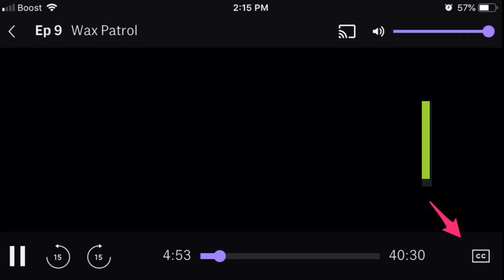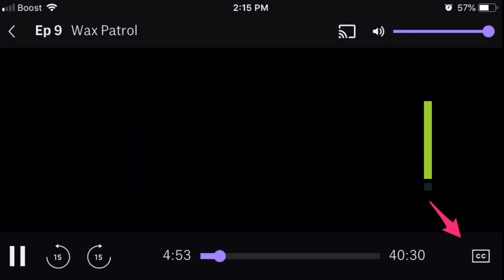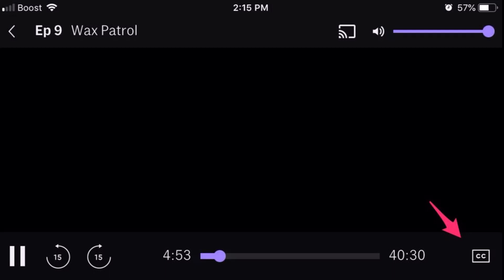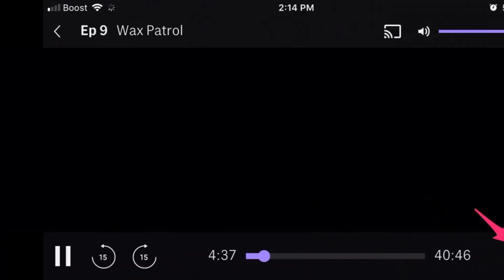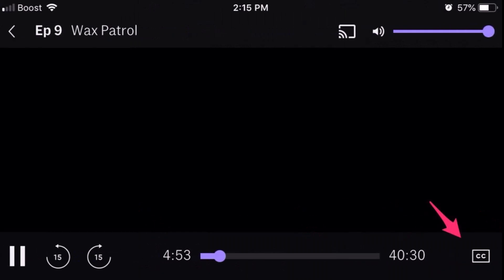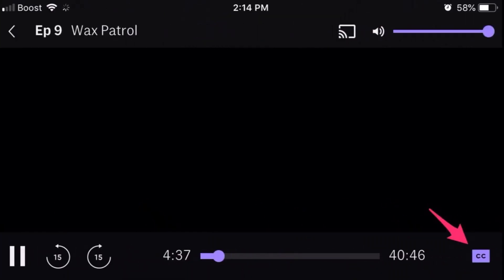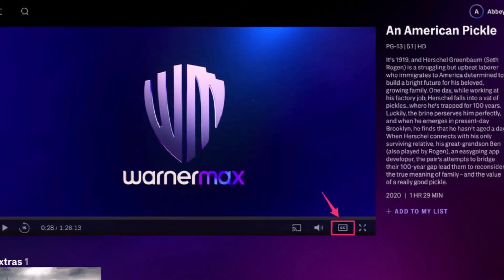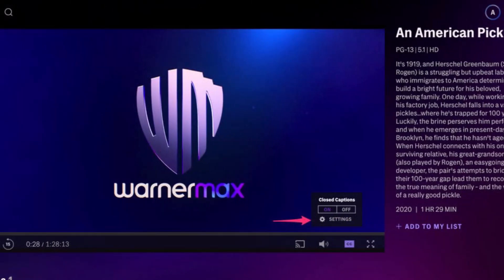HBO Max - How to Turn Off Subtitles !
In this tutorial video, I will quickly guide you on how you can turn off subtitles on HBO Max. So make sure to watch this video till the end. We try to be responsive to as many questions as possible.

Follow the below steps:
1) For the mobile app, play a show
2) Tap on the CC icon from the bottom right
3) Unhighlight it to turn it off.
4) On the website, tap on the CC icon as the same
5) Now tap on the OFF option
6) That's all it takes to remove subtitles on HBO Max.

~Timestamps:
0:00 Introduction
0:12 How to Turn Off Subtitles on Mobile
0:42 How to Turn Off Subtitles on Website
1:00 Conclusion